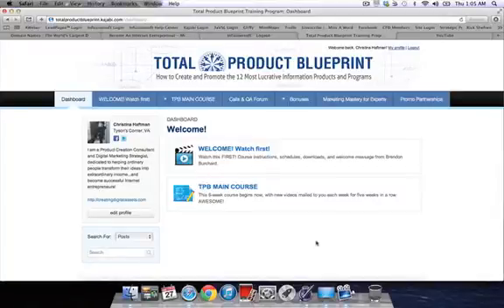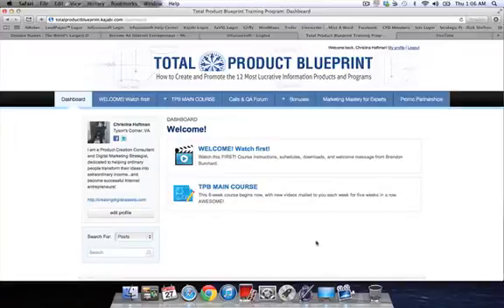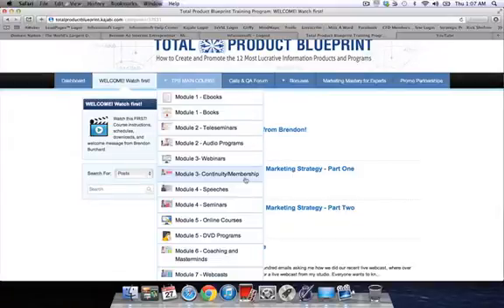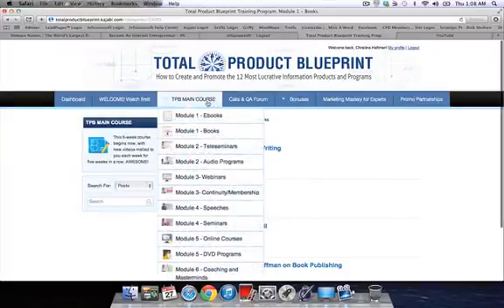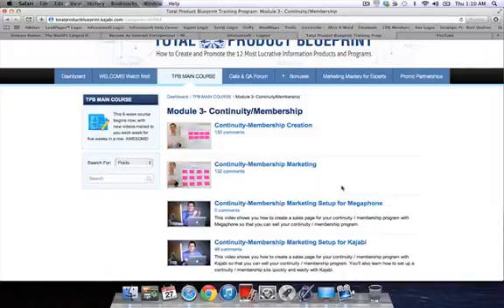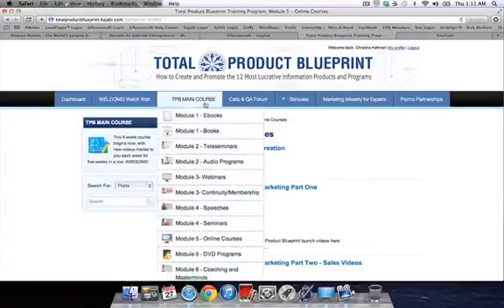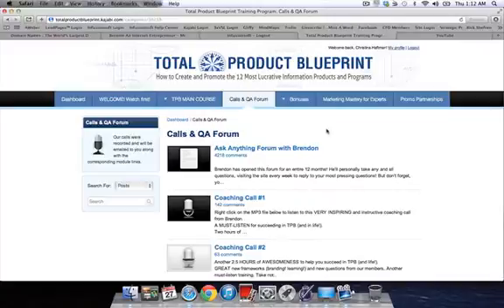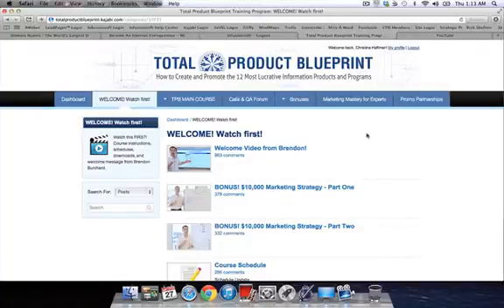Brendon Burchard's Total Product Blueprint | Hosted on KAJABI Classic (2011)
Christina is one of the most trusted and respected Kajabi Experts with 12+ years of platform-specific experience.  She is a tech-savvy marketing strategist known worldwide and has helped thousands of authors, speakers, consultants, coaches and course creators in a wide variety of niches create and sell their digital education programs.  She's also earned recognition and awards from Kajabi HQ.